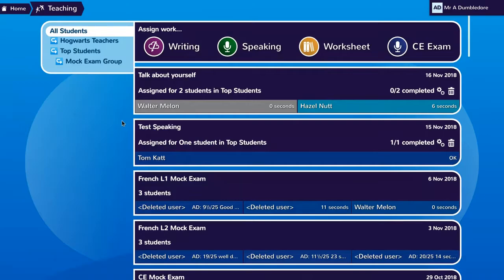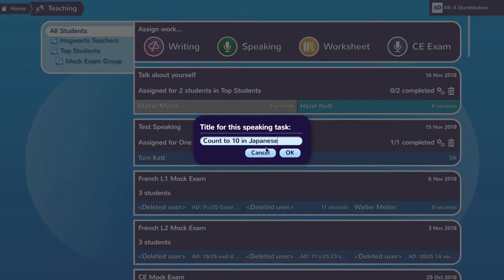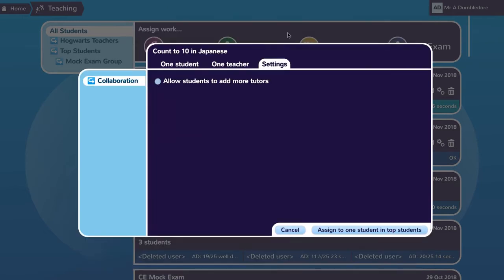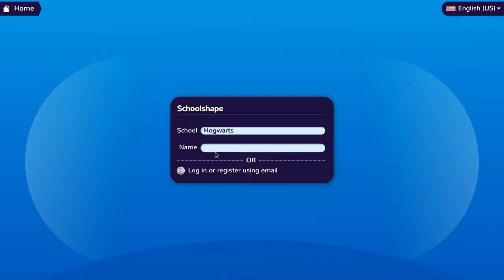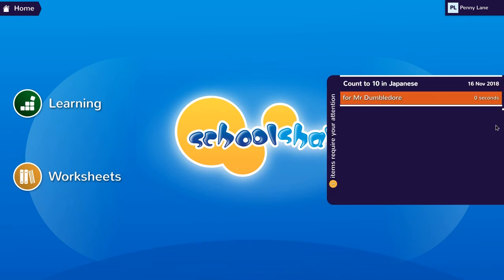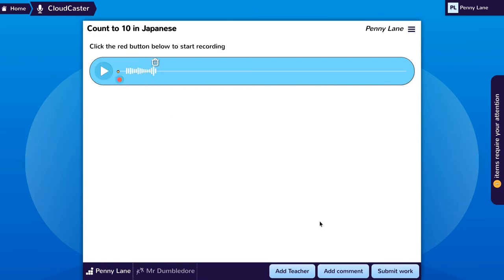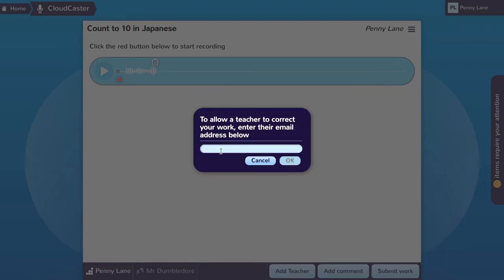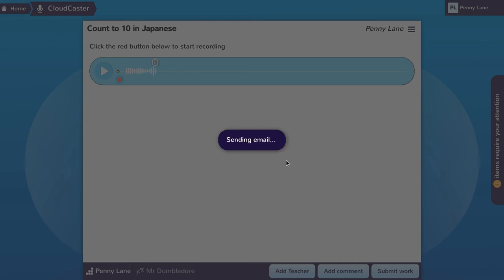Teacher allows student to add more tutors